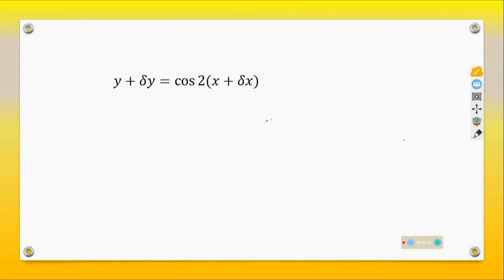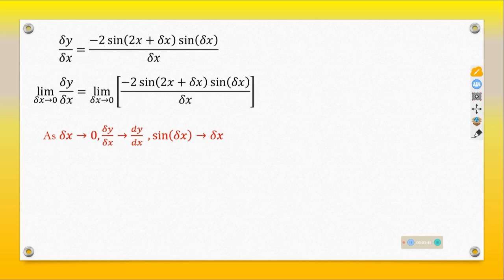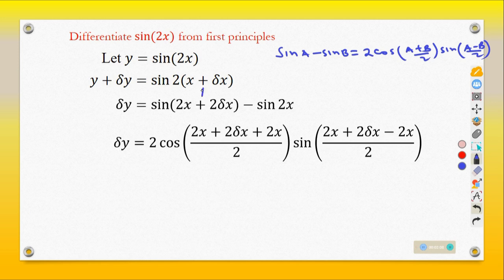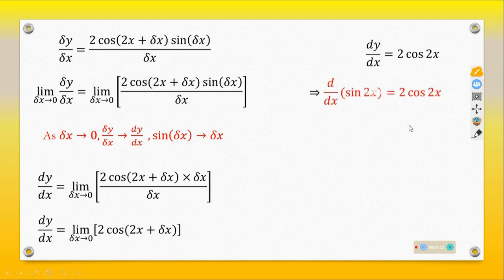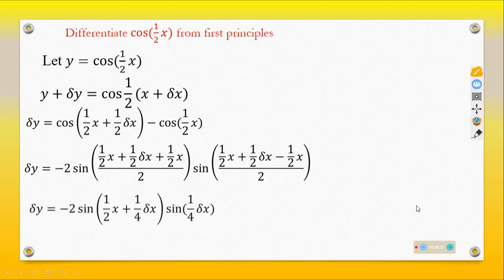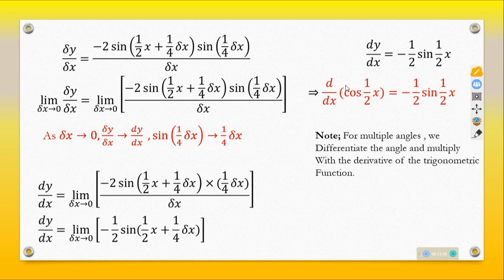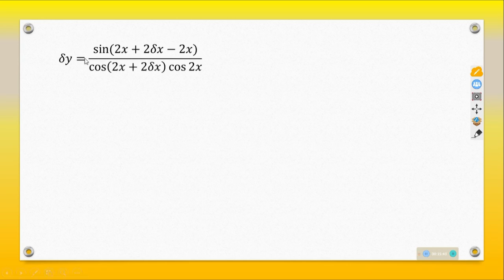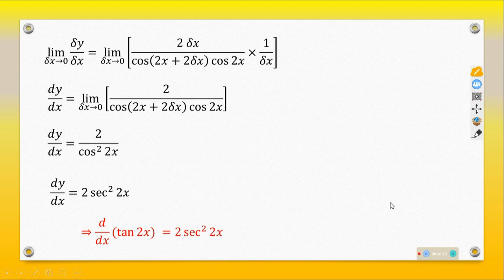Master Differentiation of Trigonometric Functions with Multiple Angles from First Principles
Dive deep into the differentiation of trigonometric functions featuring multiple angles in this comprehensive calculus lecture from TV Math! Starting from first principles, we derive the derivatives of cos(2x), sin(2x), cos(x/2), and tan(2x) using factor formulas, limits, and the chain rule intuition. Perfect for students preparing for exams or mastering trig derivatives.
Whether you're reviewing basic trig differentiation or tackling compound angles, this step-by-step guide breaks it down with clear examples and simplifications. Don't forget: for multiple angles, differentiate the angle first, then multiply by the trig derivative!
Timestamps:
0:00 - Introduction to Multiple Angle Trig Derivatives
0:47 - Differentiating cos(2x) from First Principles
5:53 - Differentiating sin(2x) from First Principles
10:53 - Differentiating cos(x/2) from First Principles
17:26 - Differentiating tan(2x) from First Principles
23:00 - Key Takeaway: Chain Rule for Multiple Angles
24:03 - Outro & Call to Action